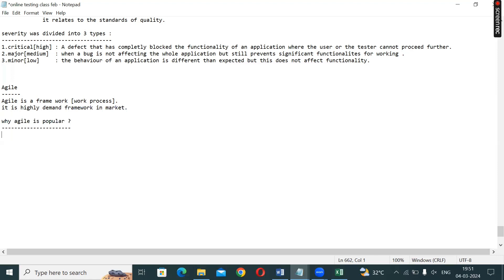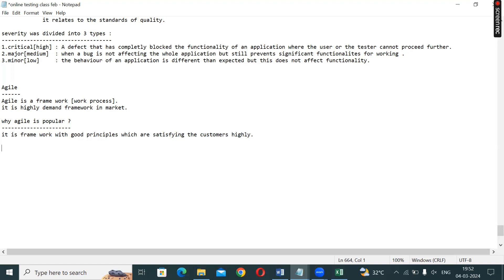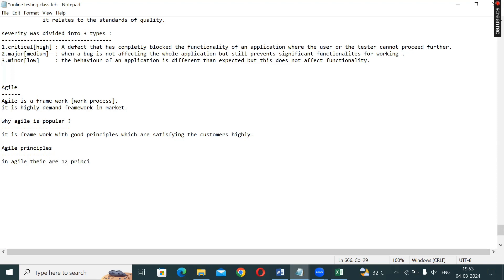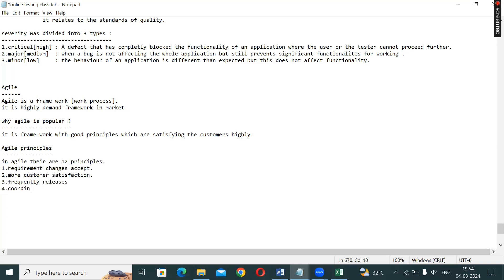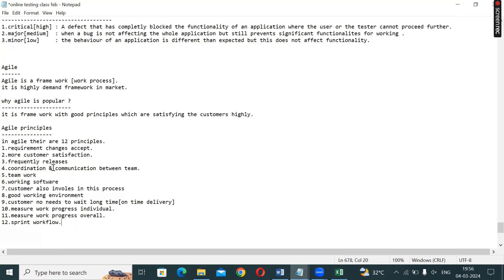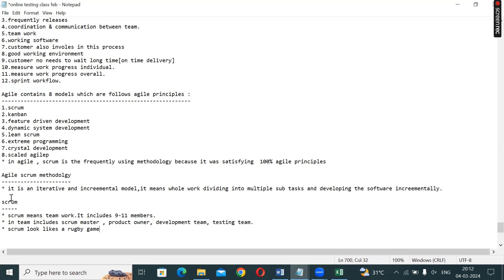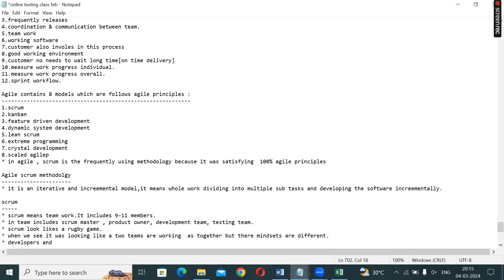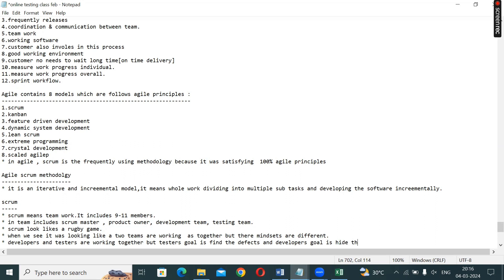Part-20 - Software Testing in telugu | Manual testing | Manual Testing- Agile scrum methodalogy -1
Courses - java
          .net
          testing
          mainframes
          sql
          html
          css
          java script